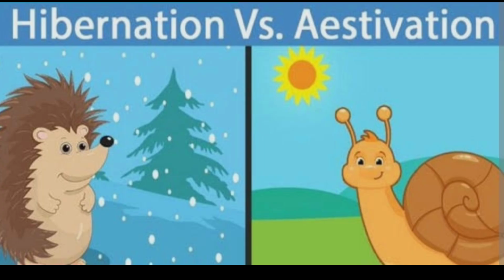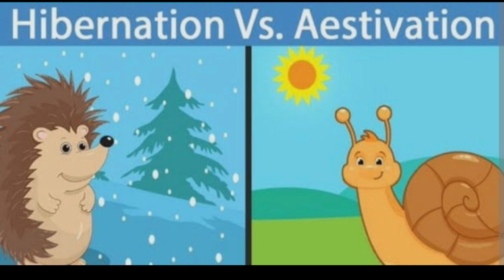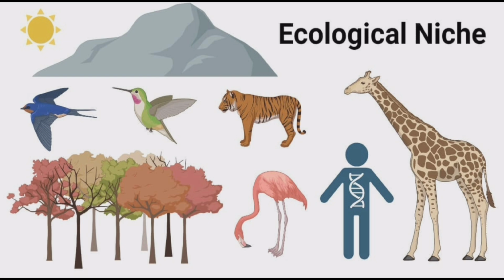Some Important Environment Issues | GS- III | UPSC CSE | Civil Services | Prelims 2025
Through this video you will learn about the some important issues of the environment. These issues are

1) Soil type and its Characteristic

2) Aestivation And Hibernation

3) Very small animals in Polar Regions

4) Red algae

5) Ecological Niche